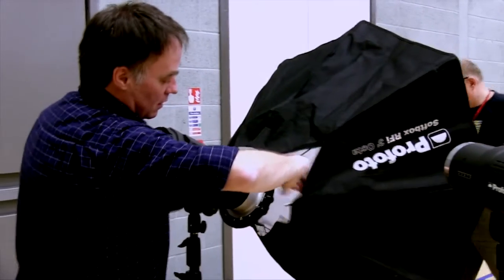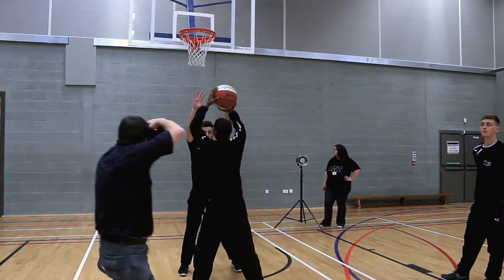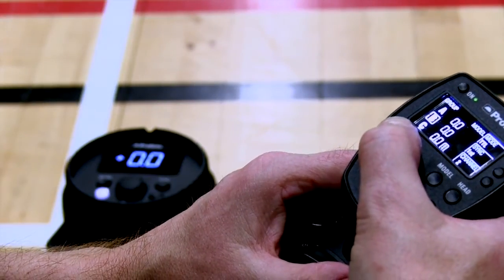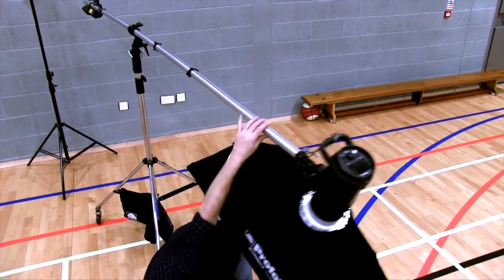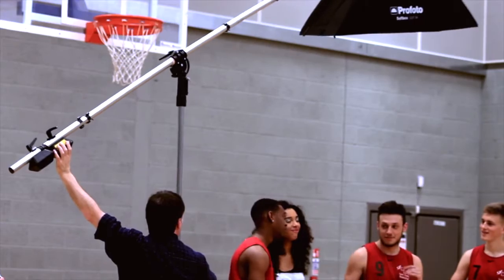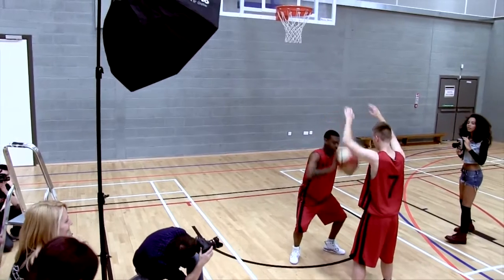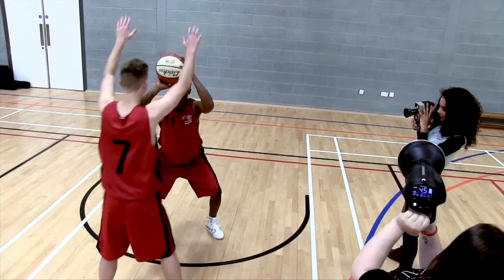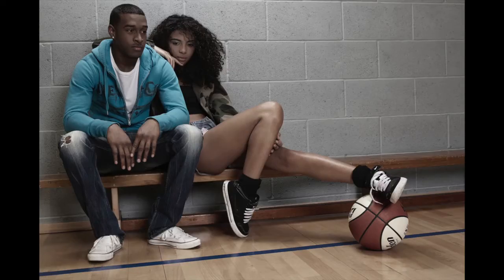Profoto B1 Of Camera Lights Review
Andy Kruczek tests out the new Profoto B1 of camera lights at Dudley College. With the help of students he takes pictures to be put in the Photo Professional Magazine, this video will also be in the February edition of the magazine and is now on the Profoto Blog.

Directed by Haydn Thomas and with the help of very talented students from Dudley College together made this behind the scenes video for the Profoto shoot.

Credits:

Photographer: Andy Kruczek

Director: Haydn Thomas

Camera Operators:
Owain Ashton-Jones
Daniel Round
Matthew Noke

Assistant Camera Operator:
Haydn Thomas

Editor:
Daniel Round

Assistant Editor:
Owain Ashton-Jones

Colourist:
Haydn Thomas

Models:
Liyah
Brad
James
Sanchez

Make up
Simran Dhamia